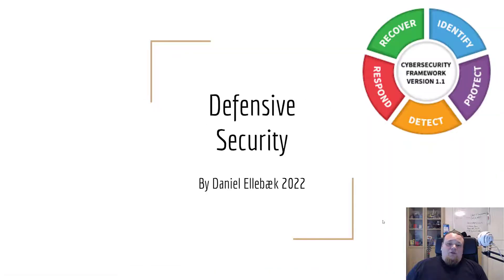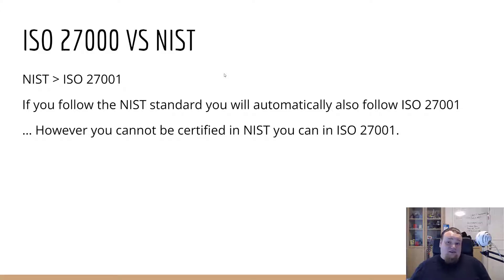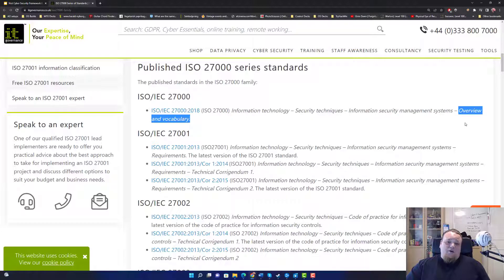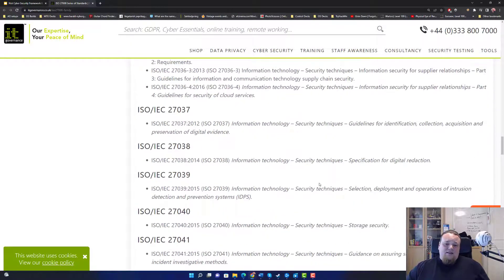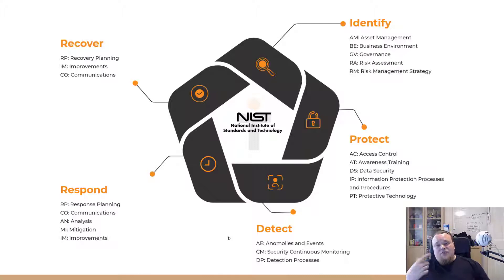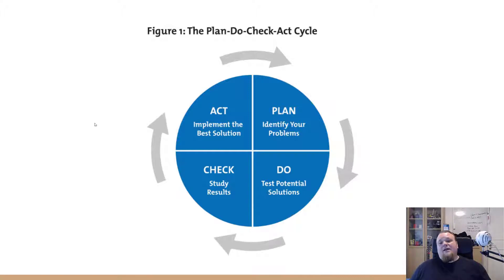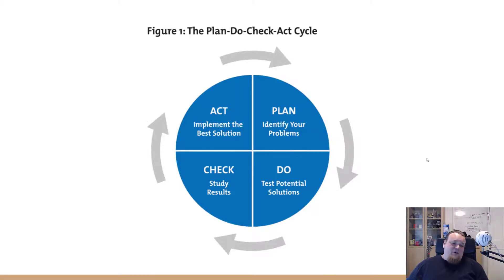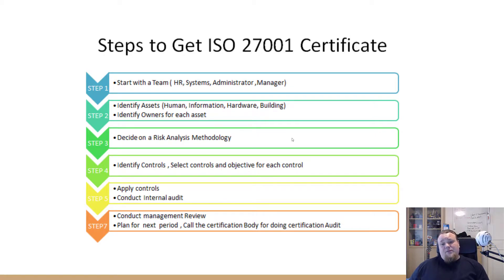ISO 27001 vs NIST Cyber Security Framework - Defensive Security